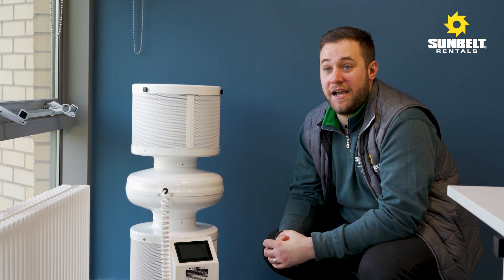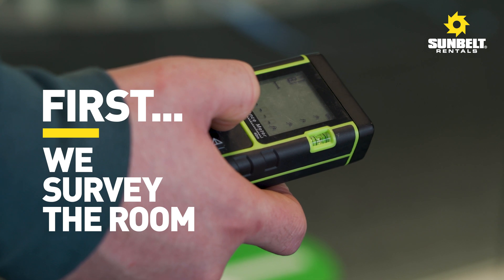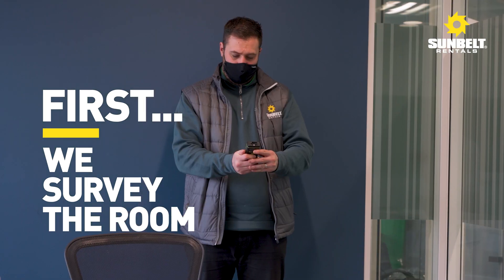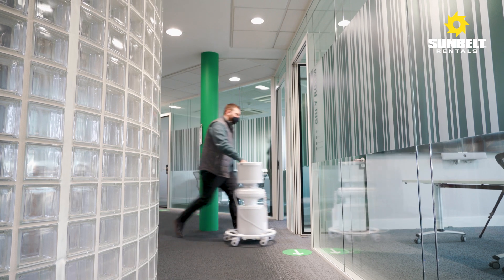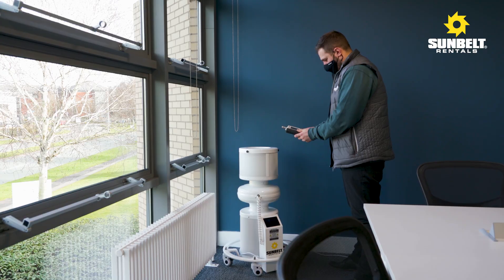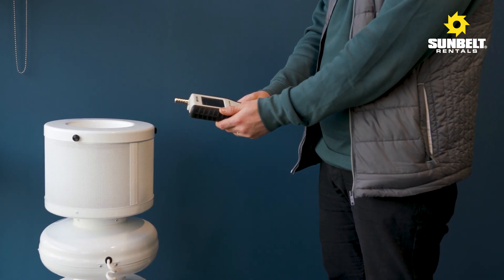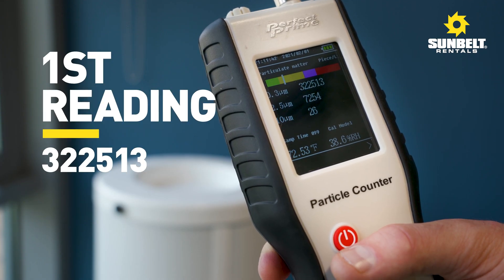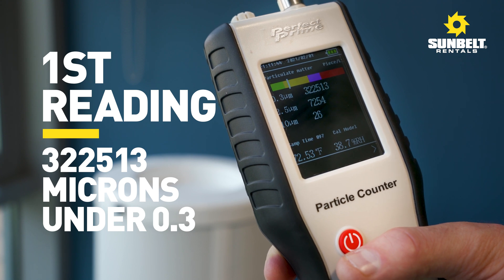S400 Air Disinfectant Device - Cleaner Air for Everyone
The S400 is a portable air disinfectant device ideal for use in hospitals, healthcare facilities, schools and offices. It's UV-C kill chamber processes pathogen-laden air, destroying virus and bacteria less than 0.3 micron.